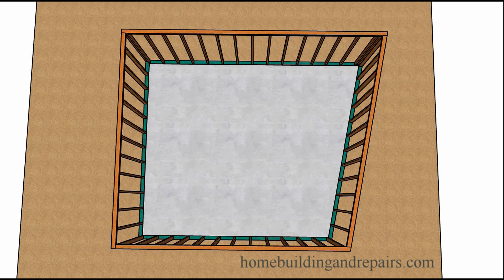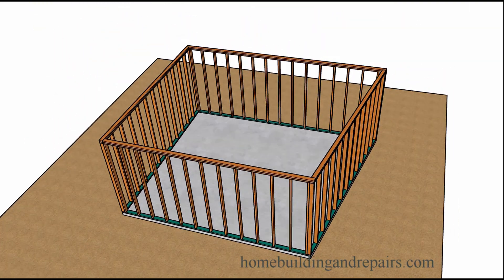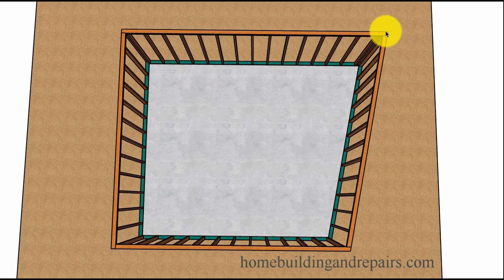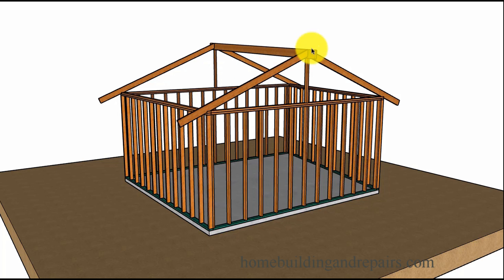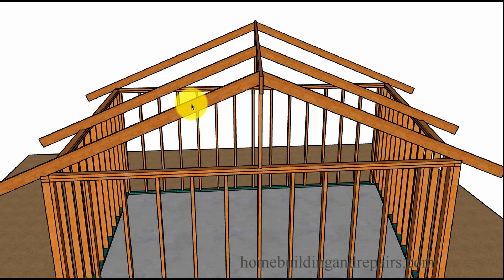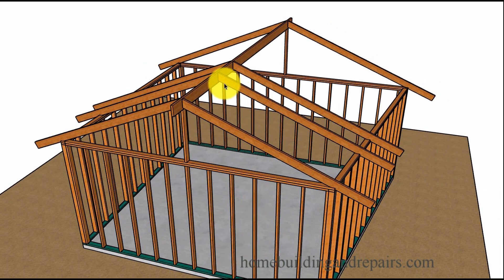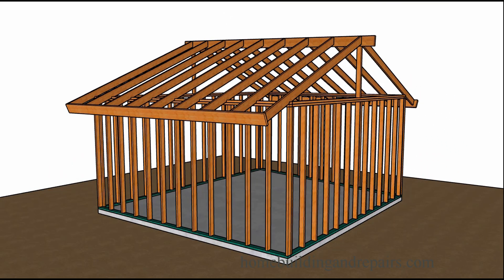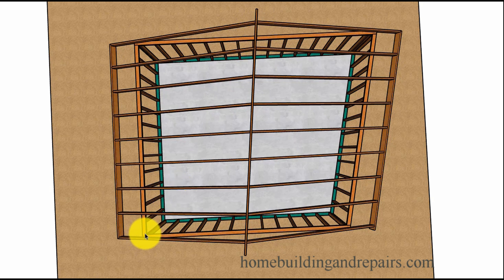How To Frame Roof With Quadrilateral Shaped Floor Plan And Angled Ridge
Click on this link if you're looking for more helpful videos about roof framing, building design and home repairs. This video will provide you with a simple tutorial on how you can design and frame a roof with a odd shaped floor plan. The floor plan in this design will use two 90° angles, one 96° angle and one 84° angle often referred to as a quadrilateral geometric shape. This is not a step-by-step tutorial, but will provide journeymen carpenters with a better understanding of how these roofs are assembled.